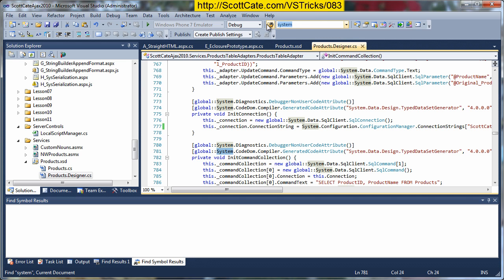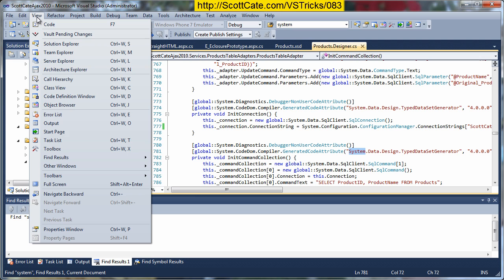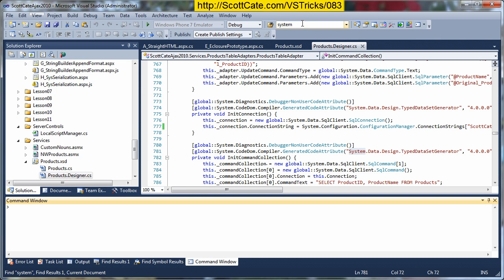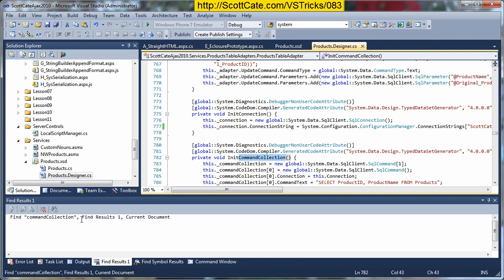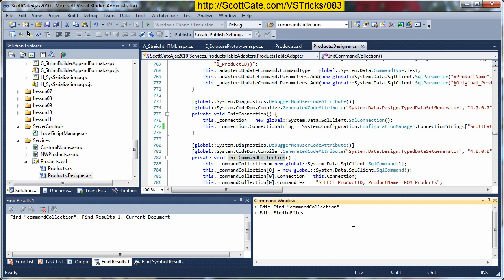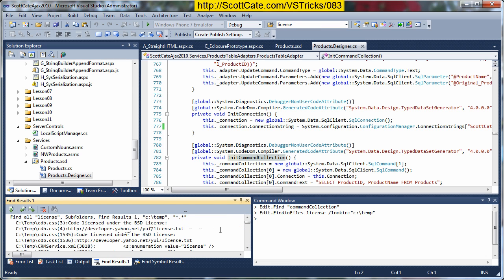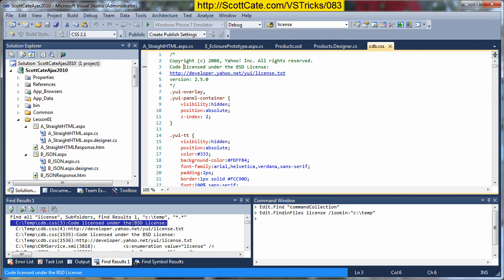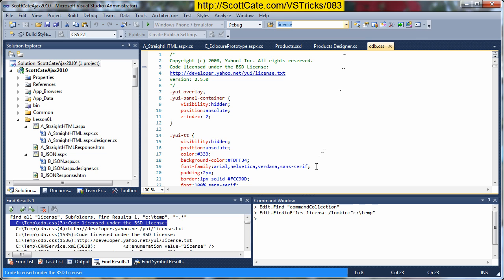VSTricks #083: Search from the command line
Search is not just from CTRL+F. Did you know Visual Studio has a command panel, that you can virtually run any command inside Visual Studio? This video shows you how.